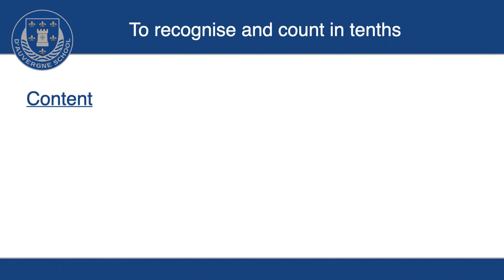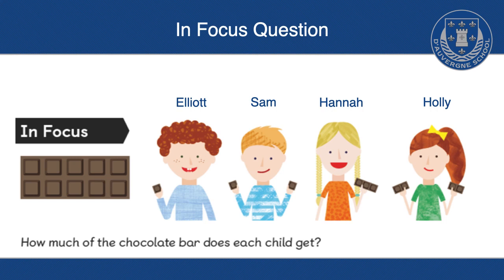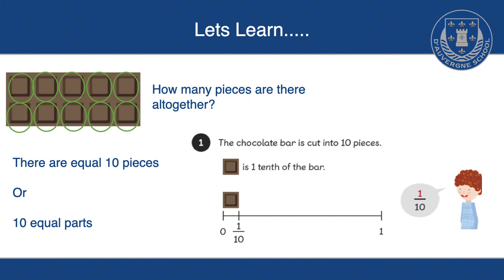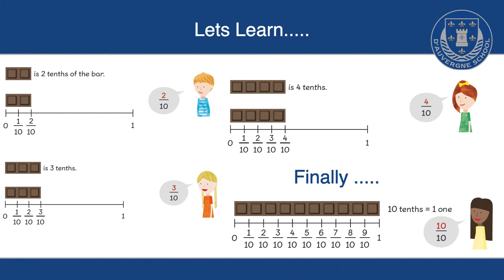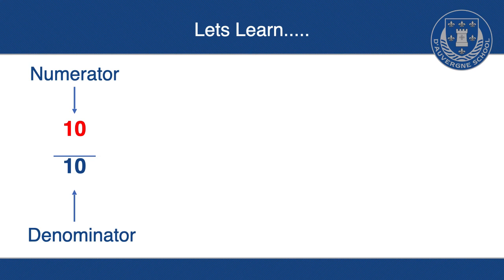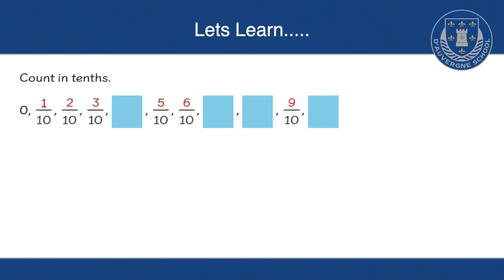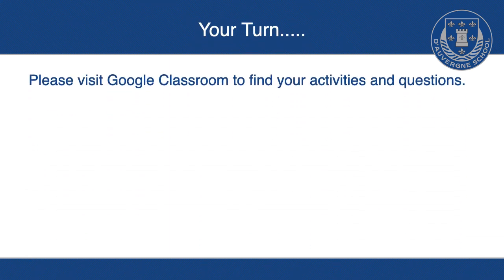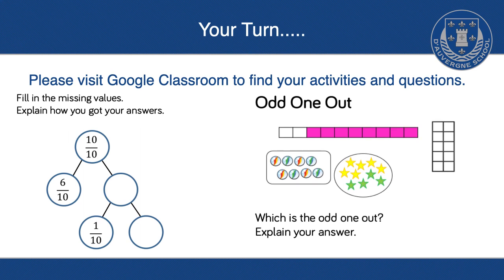Year 3-Lesson 1 counting in tenths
Counting in tenths. When looking at fractions use objects or simple resources like paper to support understanding by folding into equal parts.